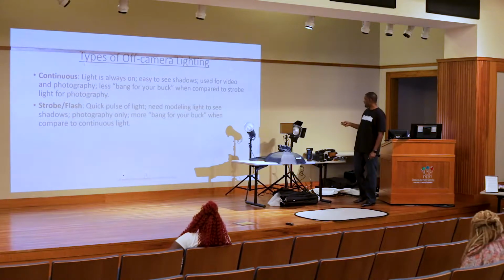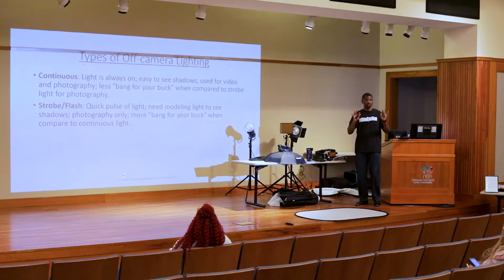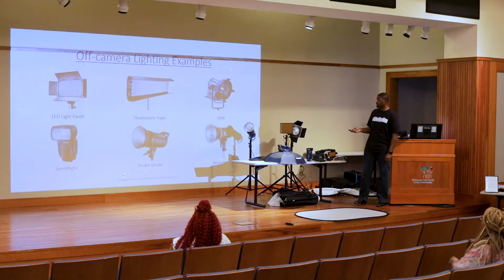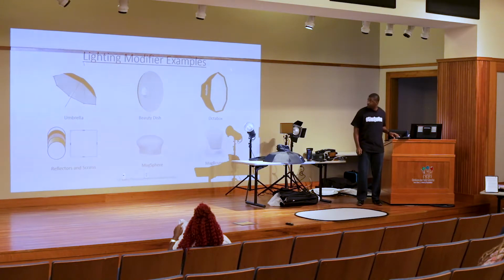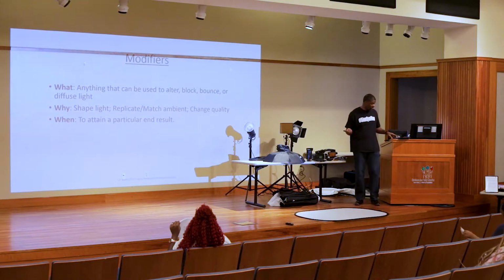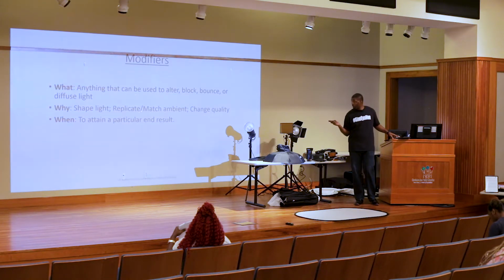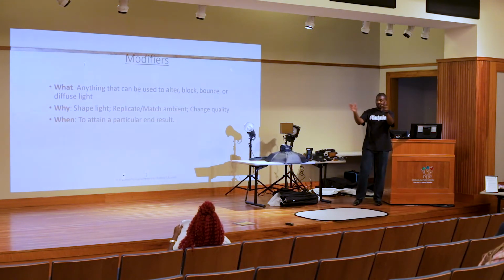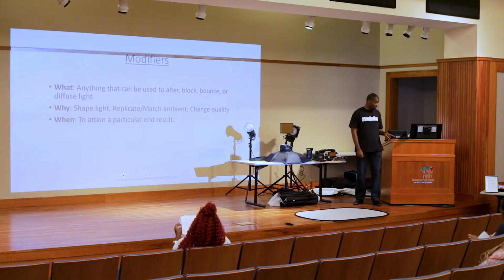14: Day-3 Types of OCL